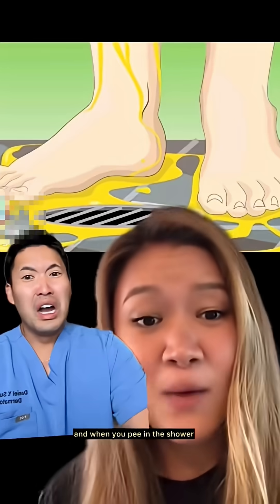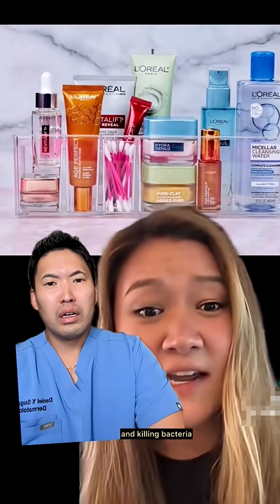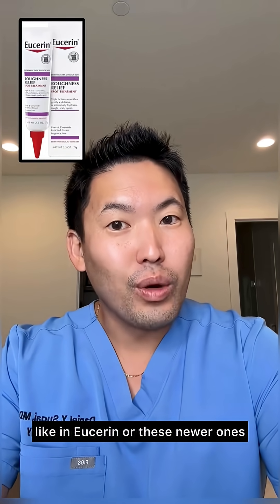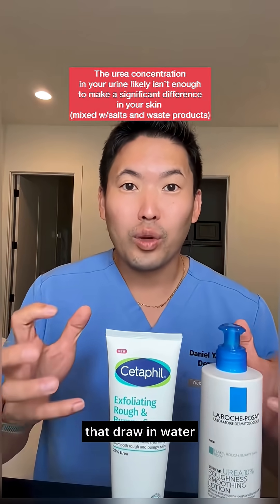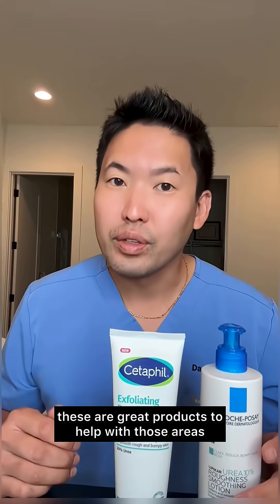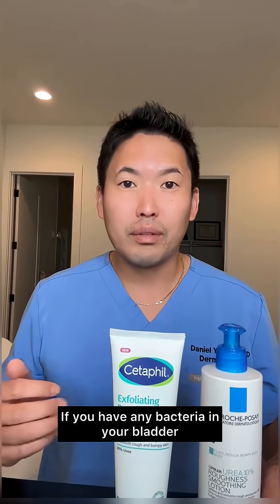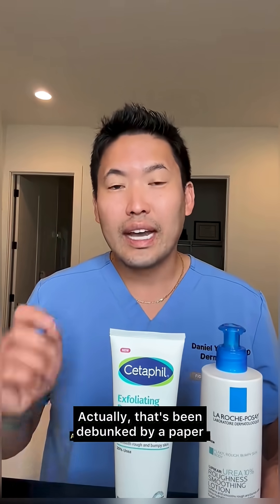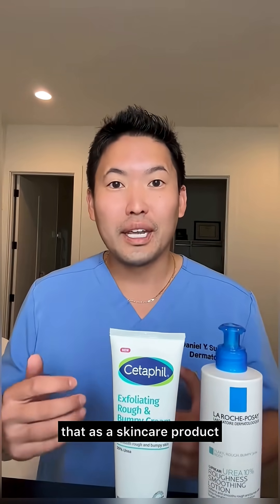Is Urine as Effective as Your Skincare Products?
😳 Urine belongs down the drain and not on your skin. After seeing enough questions and comments on this, I finally decided to make this response 🚨
👉The urea in your urine is a waste product and not likely in enough concentrations (also mixed with other waste products and salts) to make a significant difference in your skin.

👉Products that I have been recommending to patients with synthetic urea for dry cracked feet, and thickened skin of the elbows and knees include:
👍Eucerin Roughness Relief Spot Treatment
👌La Roche-Posay Lipikar 10% Urea Roughness Smoothing Lotion
💪Cetaphil Exfoliating Rough & Bumpy Cream 20% Urea
👉I wouldn’t use these on the face - best to use these for very dry areas on the body/extremities.

Hope this clears up some confusion 😁😬🤙